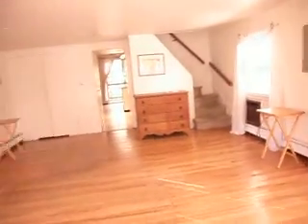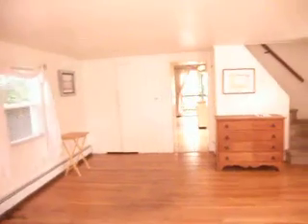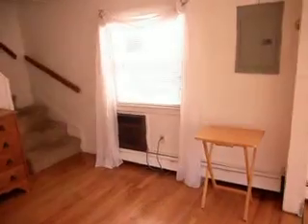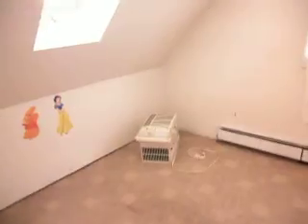Point Lookout, NY *Year Rd Cozy Beach Cottage For Sale *Hug Real Estate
Point Lookout, NY 45 minutes to NYC, Cozy Year Round Beach Cottage, 2 bedrooms, 1 & 1/2 baths, living room with wood floors, Kitchen with dining area, sun deck, private driveway, cabana, walk to Ocean Beach Rights, Hug Real Estate